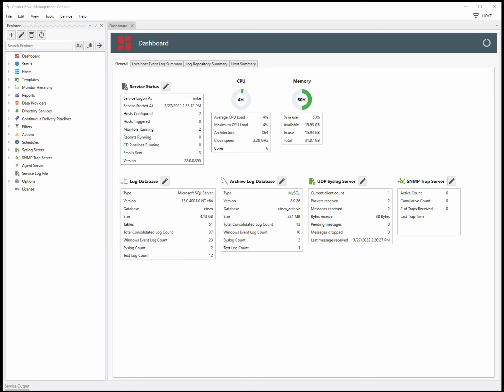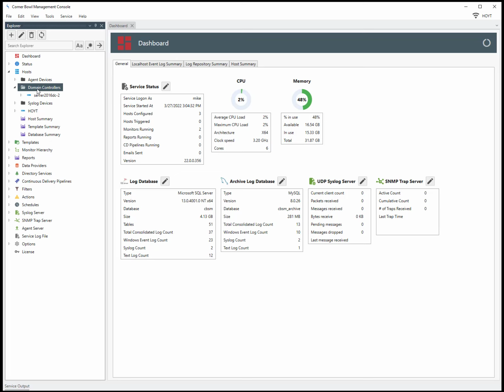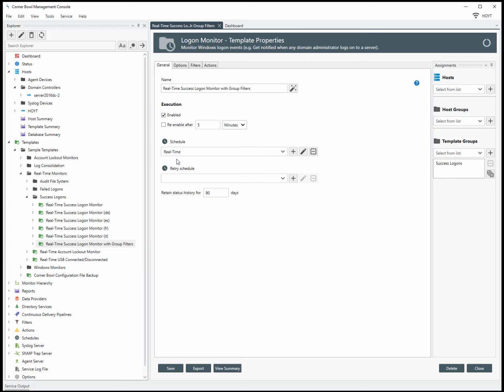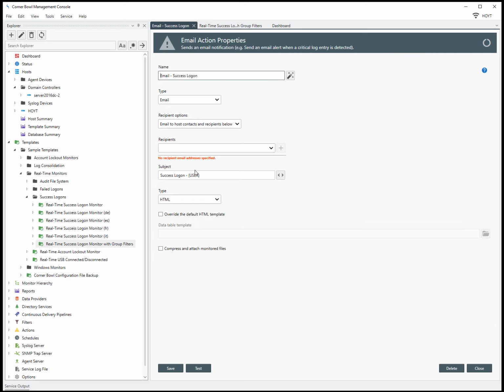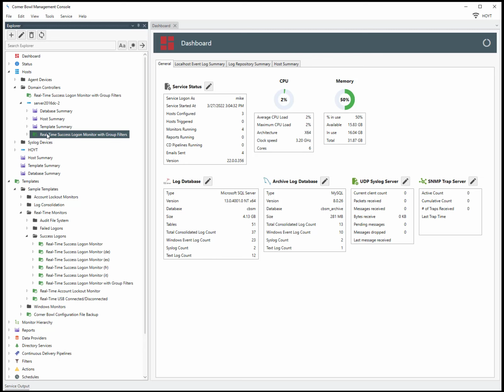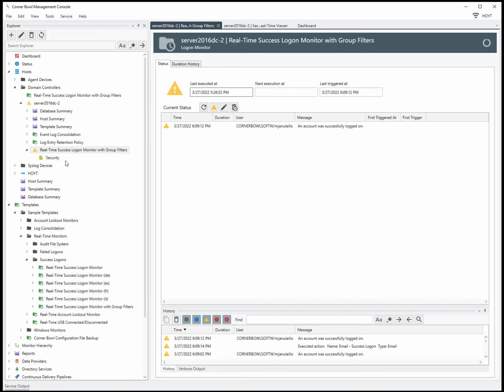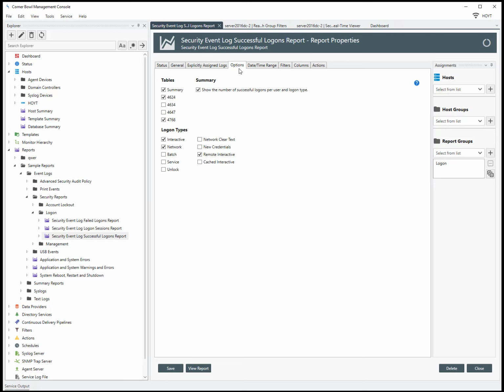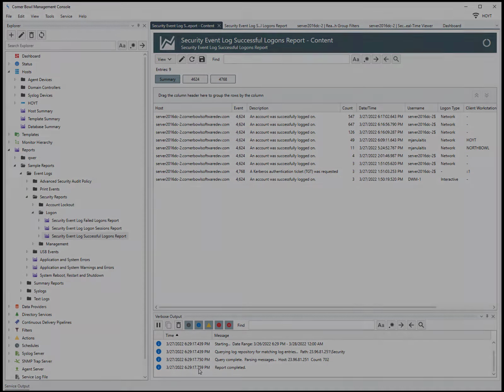Real-Time Success Logon Monitoring and Reporting with Corner Bowl Server Manager 2022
In this video I am going to show you how to receive real-time notifications when administrator accounts log into a domain member server, how to filter out specific administrator accounts and how to generate daily successful logon reports.